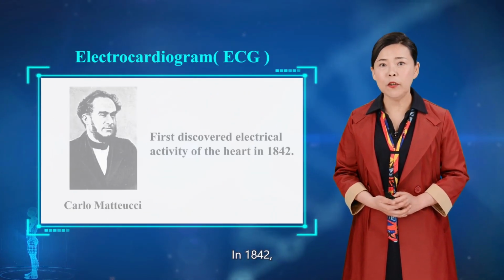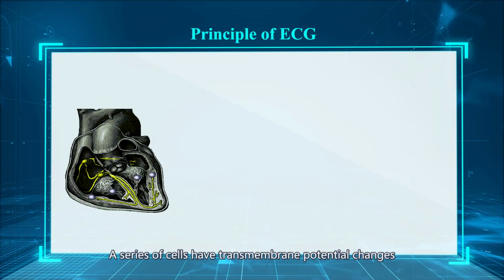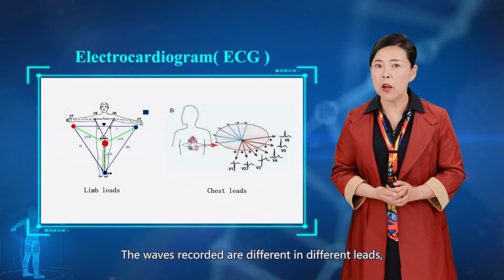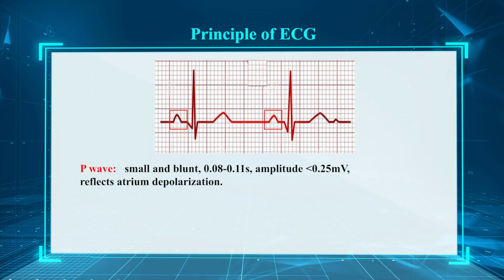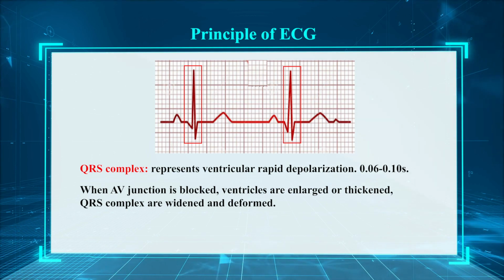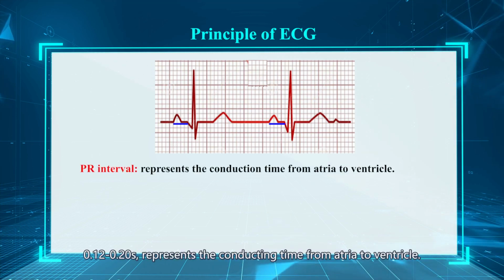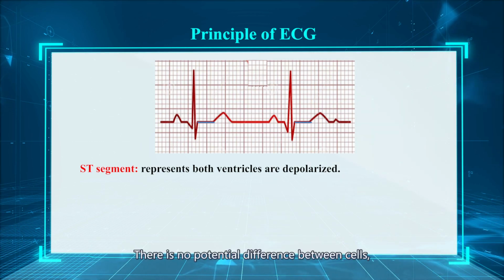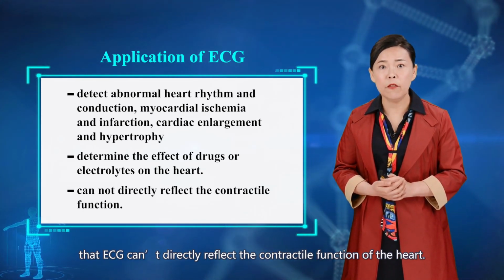生理学英文版04 01 07 Electrocardiogram